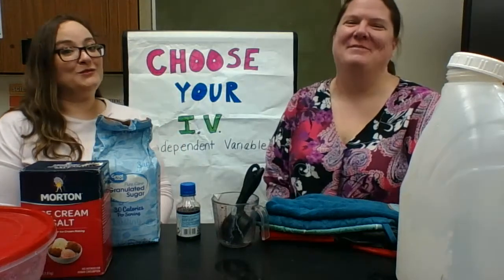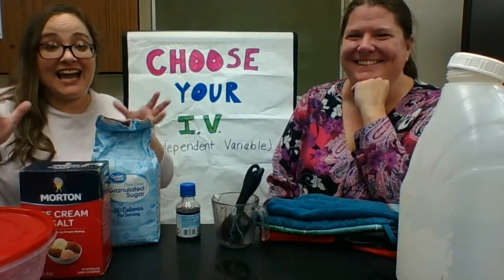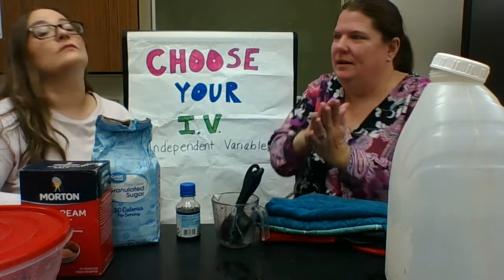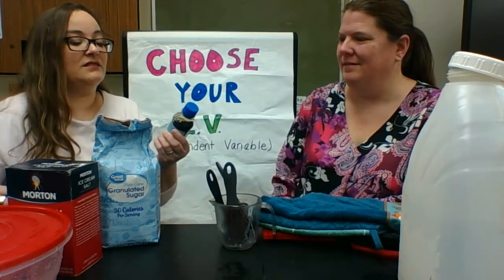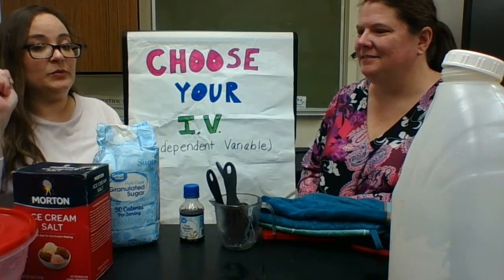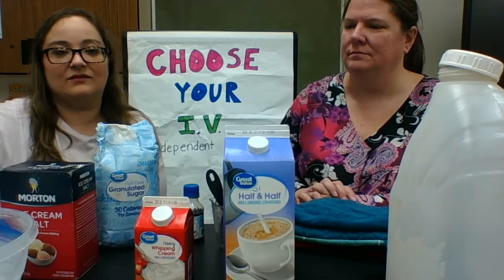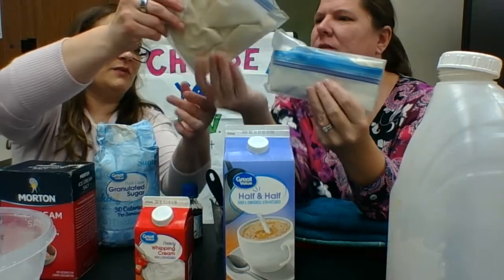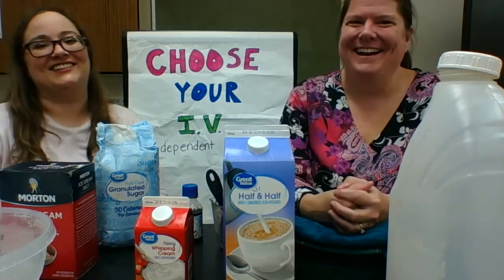ALL WATCH Choose your IV - Ice Cream Lab - Lab #2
No matter which experiment you are going to carry out, please use this video to help you gather your materials, choose your IV, and understand what making ice cream has to do with solid/liquid/gas.